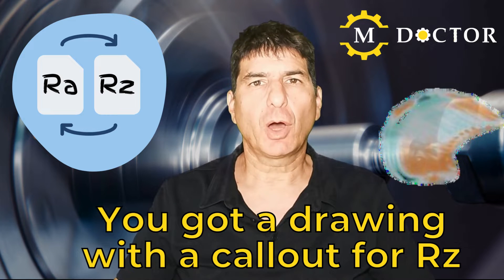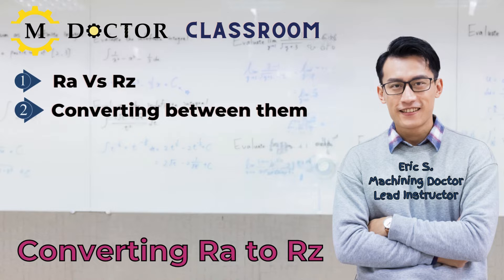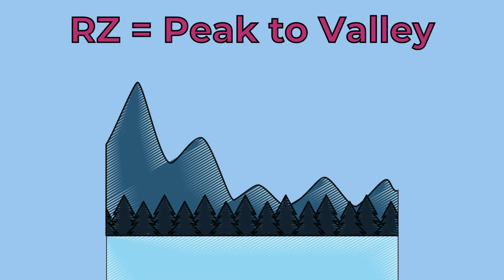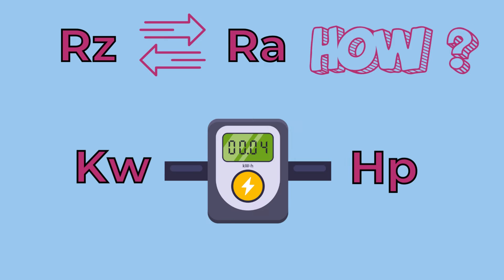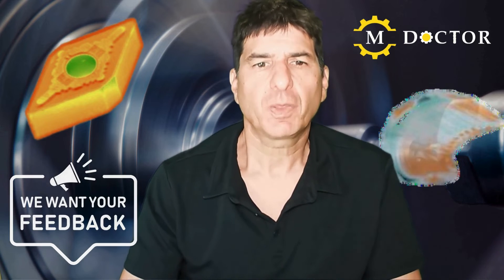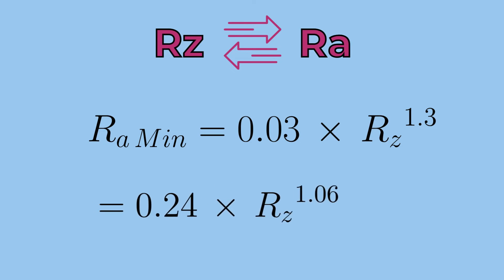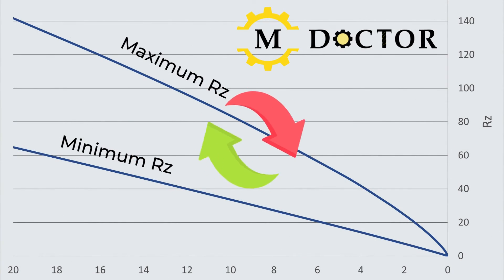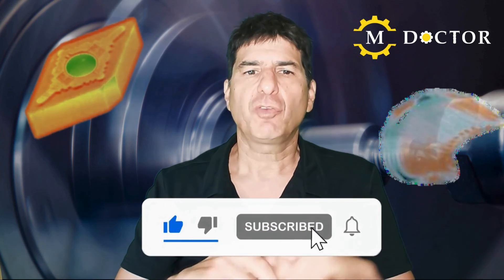Converting Between Rz & Ra - An educational video by the Machining Doctor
In this video, we'll discuss how to convert between Ra and Rz, two commonly used units in surface roughness measurement. While it's impossible to make an exact conversion between Ra and Rz as you would between Kilowatts and Horsepower, we can use statistical methods to make rough estimates. We'll walk you through the conversion formulas for Ra to Rz and show you how to use a converter tool available on the Machining Doctor website for instant results. Tune in to learn more about converting between Ra and Rz and the best engineering practices to follow.

⏲Chapters:
00:00 - Introduction
00:56 - What is Ra?
01:19 - What is Rz?
01:49 - Can you convert between Ra & Rz?
03:07 - Conversion formulas
03:56 - Online Ra/Rz Convertor